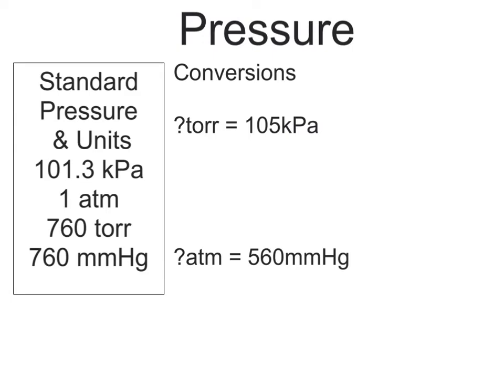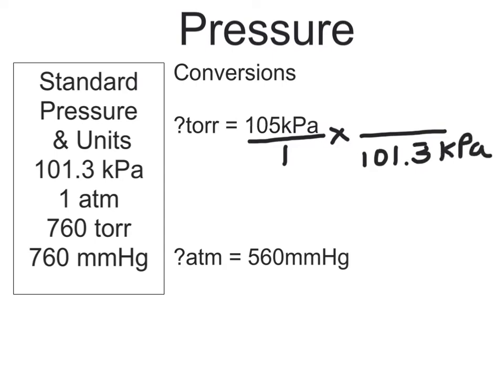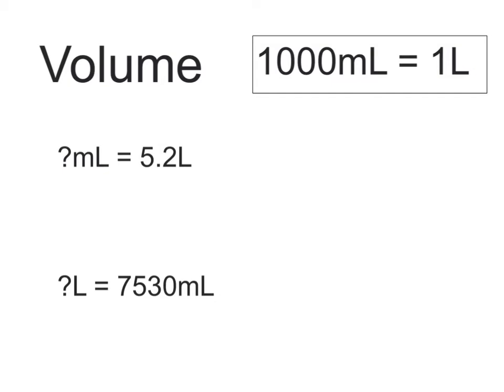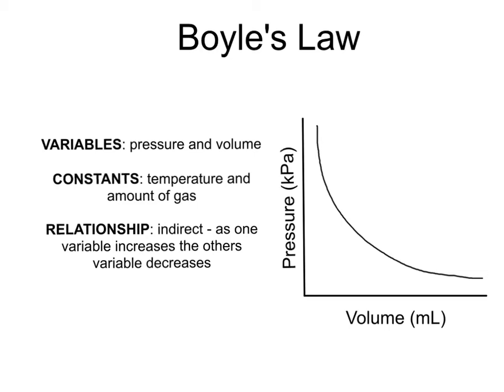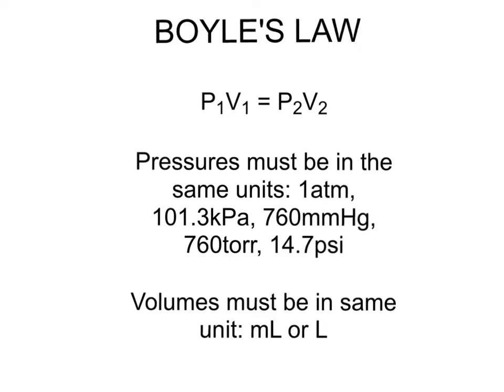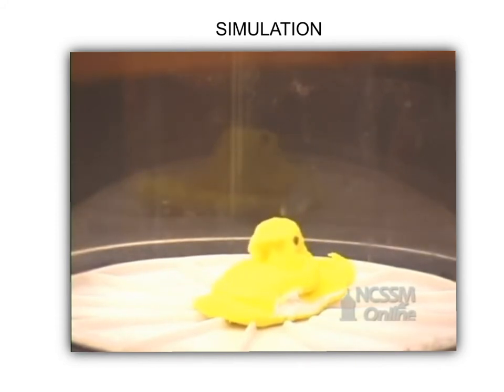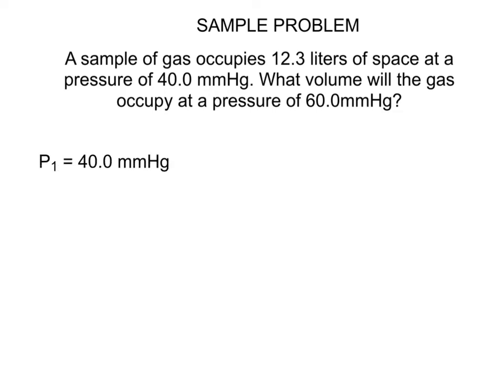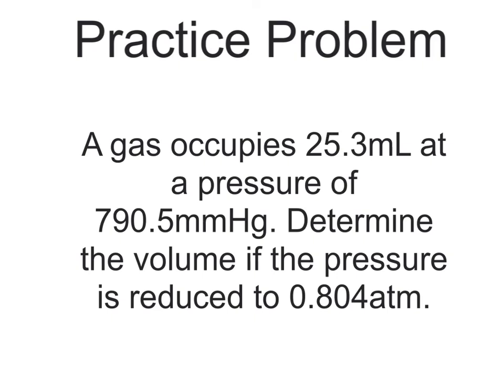Boyle's Law Notes